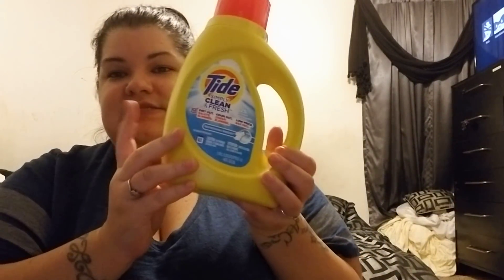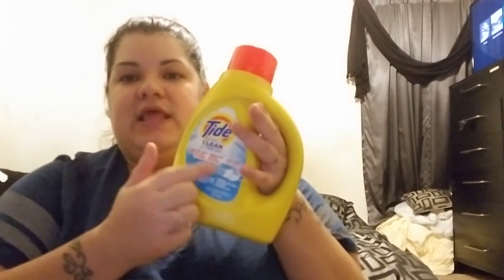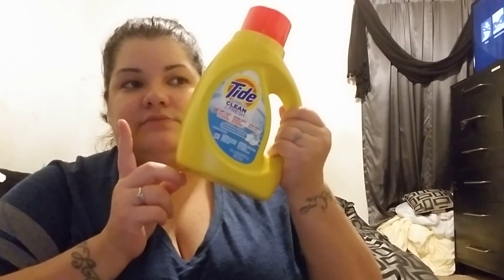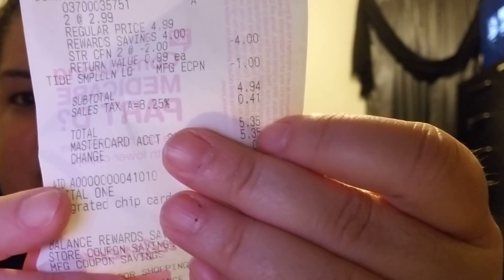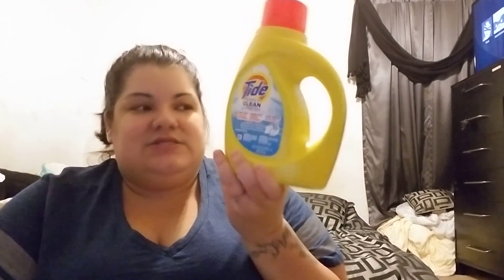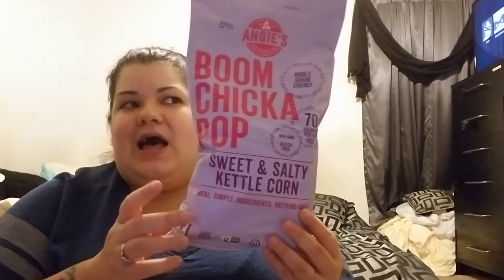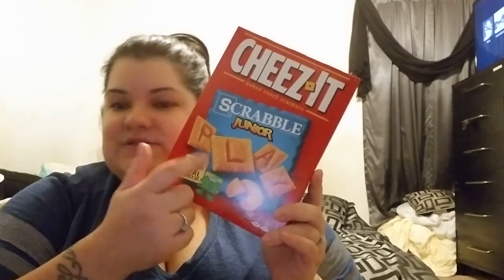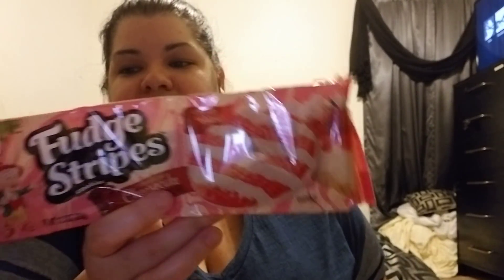Walgreens deal and 99 cent store haul!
Check out Fetch Rewards. Turn any grocery receipt into rewards!